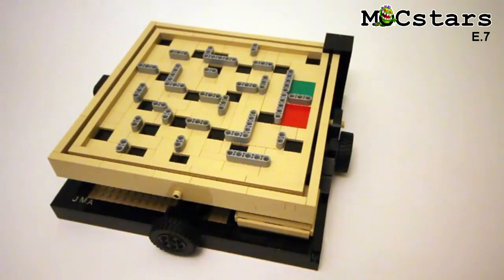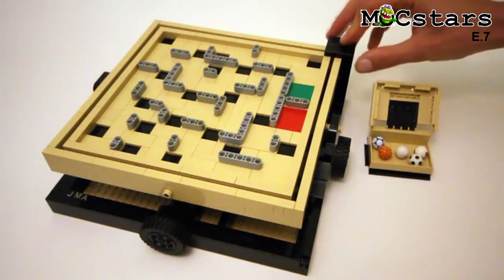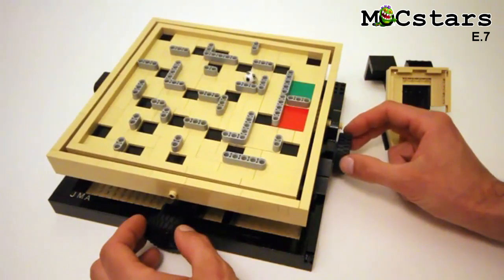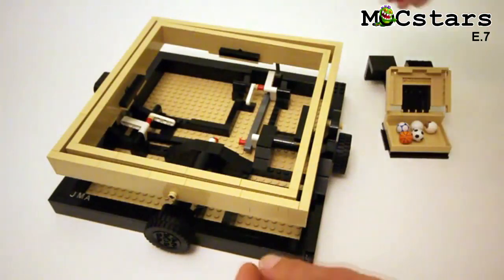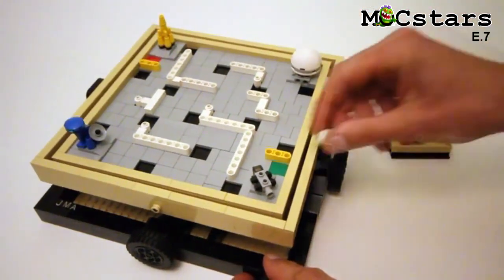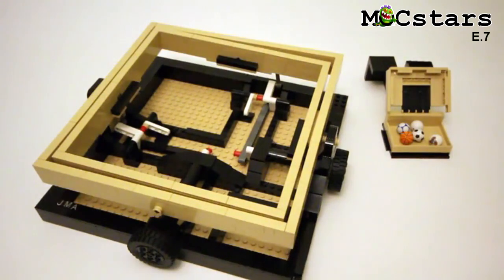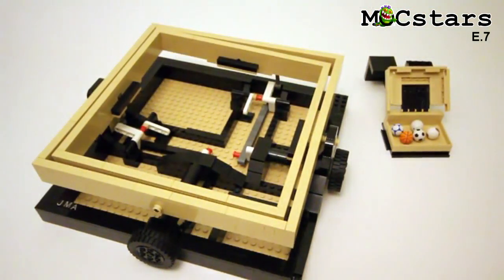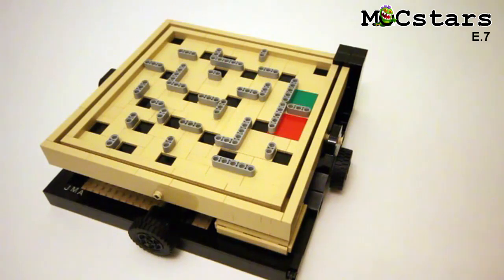LEGO Labyrinth MOC - LEGO Marble Maze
A LEGO MOC from 2012 of a Labyrinth, Marble Maze.